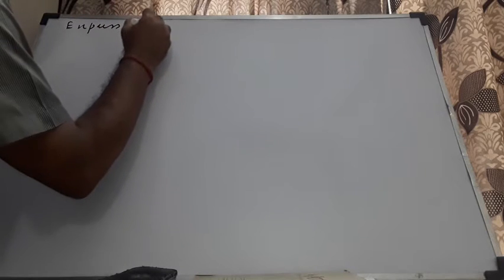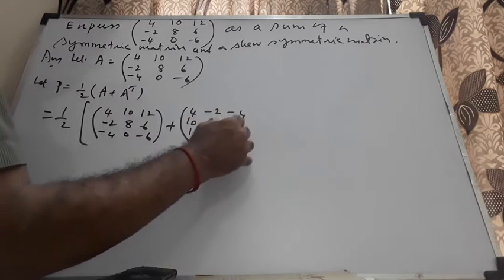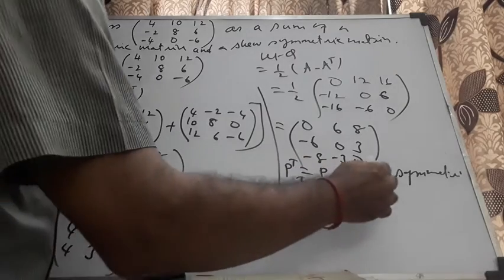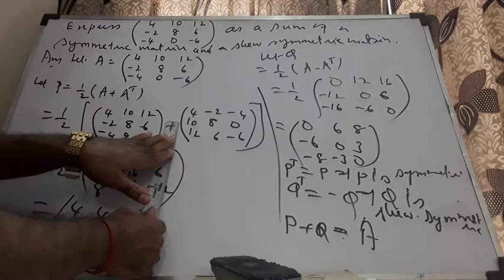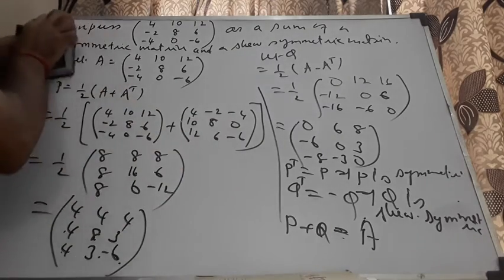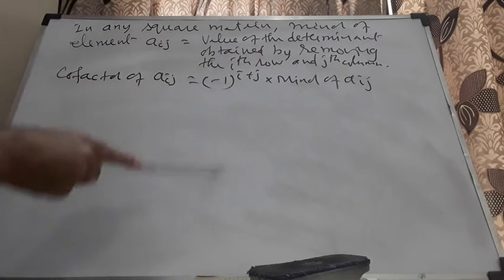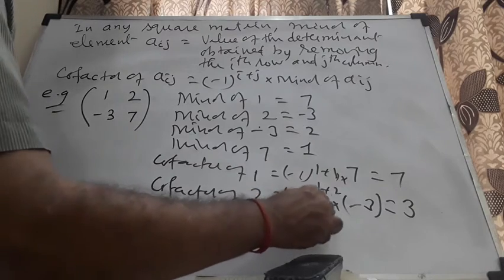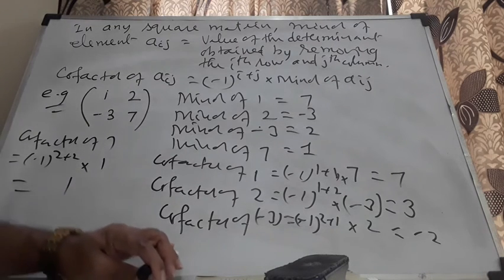MATRICES PART 2(MINORS AND COFACTORS)BY R SANKARARAMAN (3.7.2020)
This video presentation deals with introduction of minors and cofactors in a matrix.  Thank you students for patient watching.  - R SANKARARAMAN